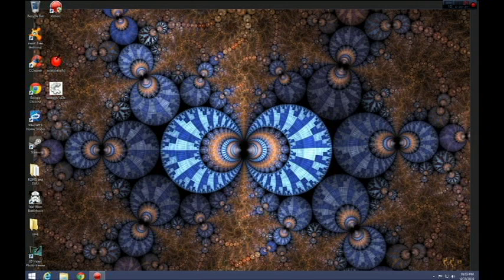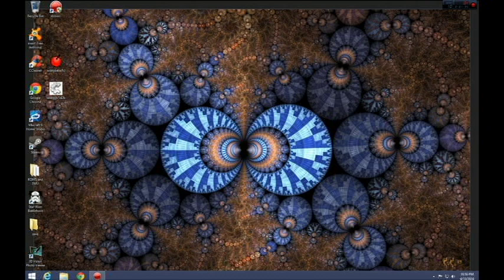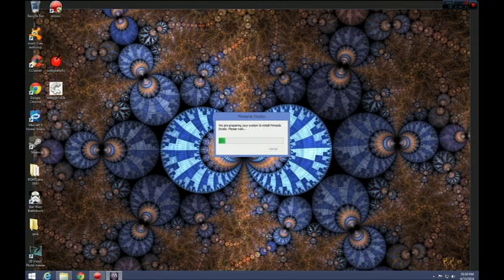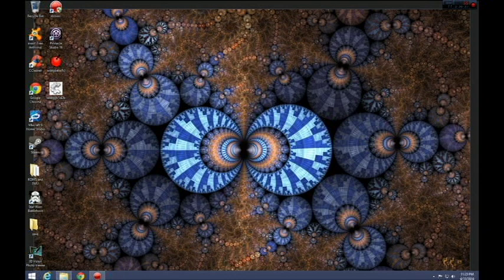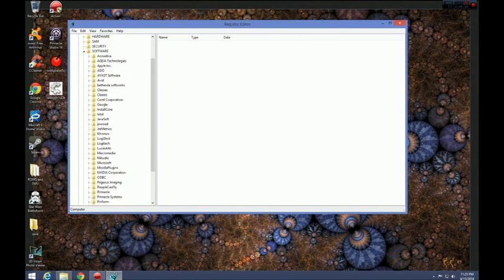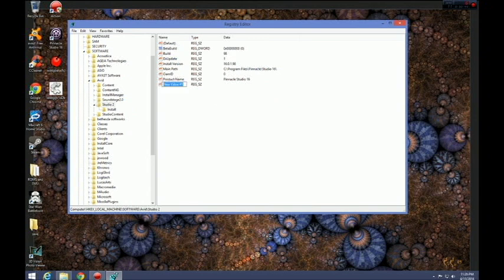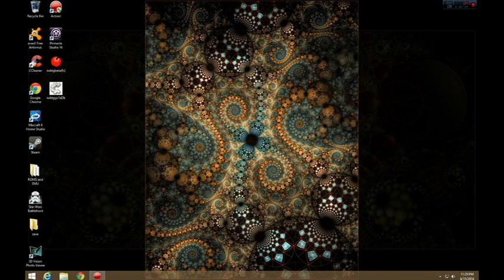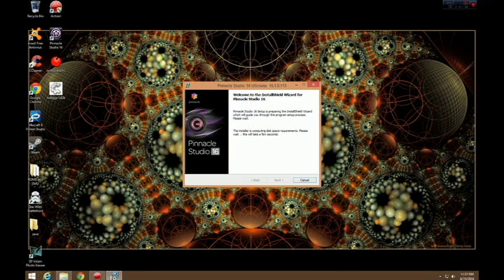Fix for Pinnacle 16 on Windows 8.1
this is for the errors coming up for Pinnacle 16 on Windows 8.1 with this windows update the program will freeze and crash there are some patches for this here.
however if the patches will not work this this video is an instruction from this forum
on how to fix this problem i hope this helps some of you out there